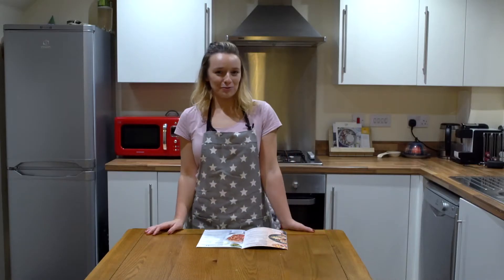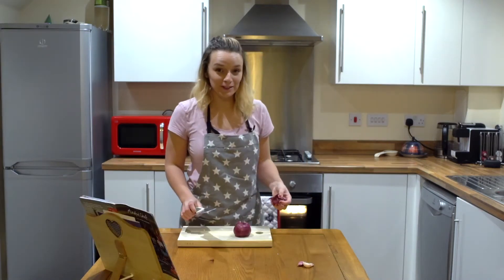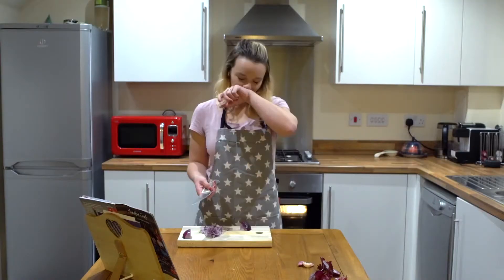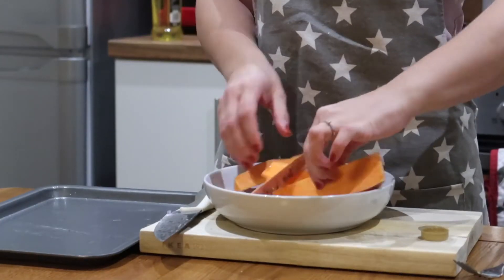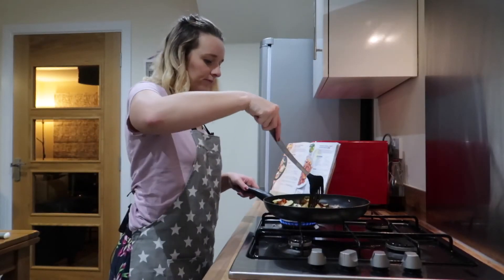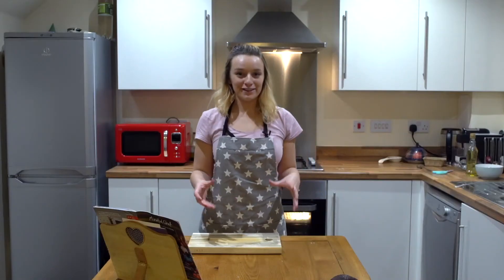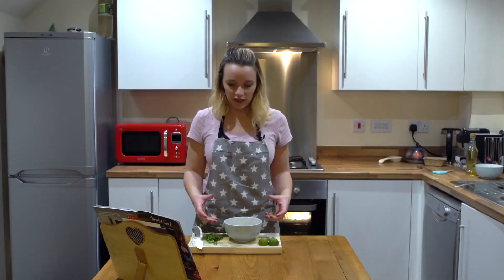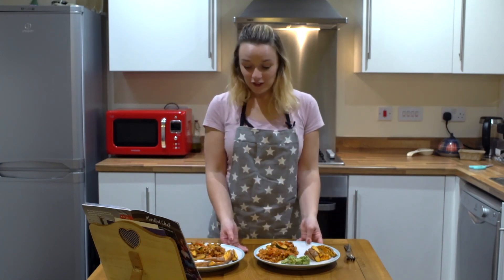Mindful Chef Review Barbecue Beans Sweet Potato Wedges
Ever thought of trying out the meal delivery services? You choose your recipe and they send everything to your door! Perfect right?

I teamed up with WellBetter who are on a mission to fine the best ways to help with mental health and wellbeing. One of them being nutrition. Mindful Chef is a healthy meal delivery service that encompass everything I wanted in a service. Tasty, healthy, veg, and eco friendly. So I gave it a go! this was the vegetarian recipe! Barbecue Beans and Sweet Potato Wedges!